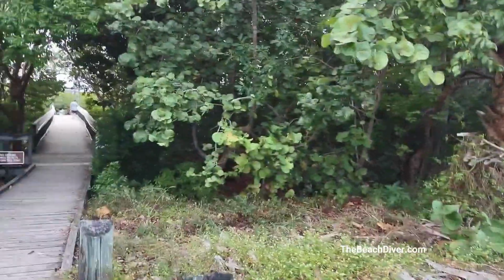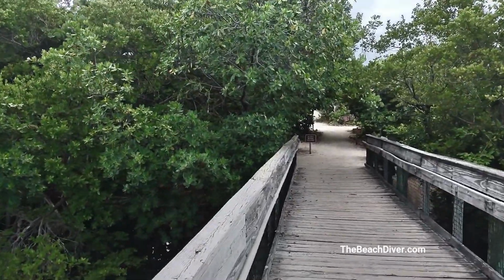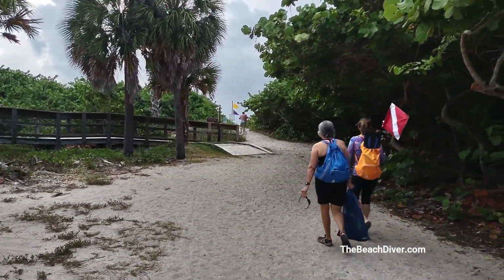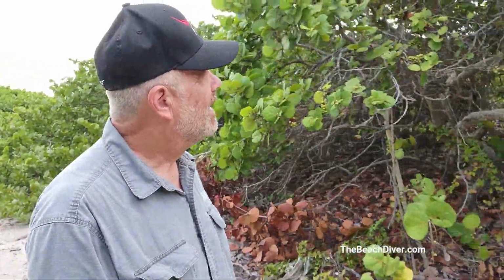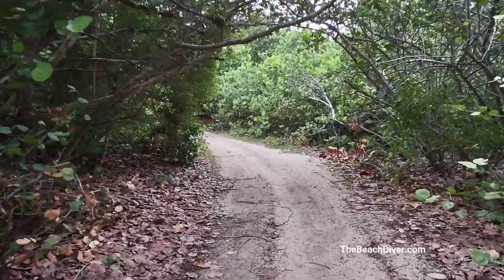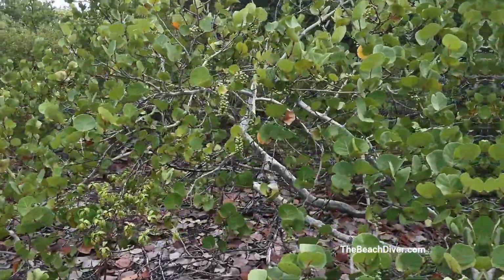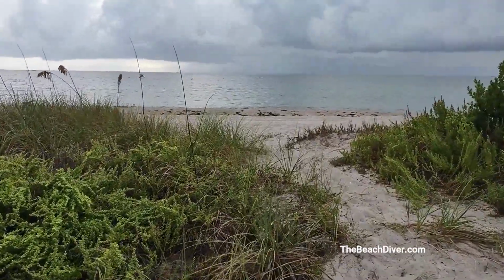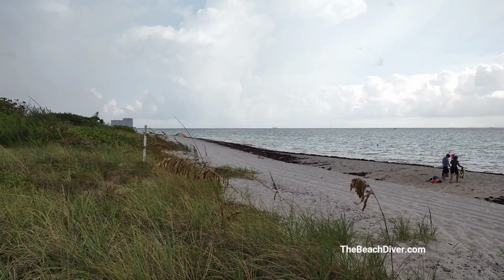New Path to the Erojacks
There is a new, faster and easier way for divers to reach their entry point for the Dania Beach erojacks.